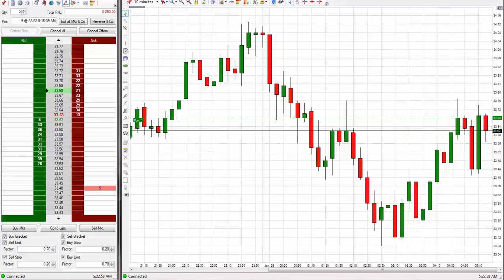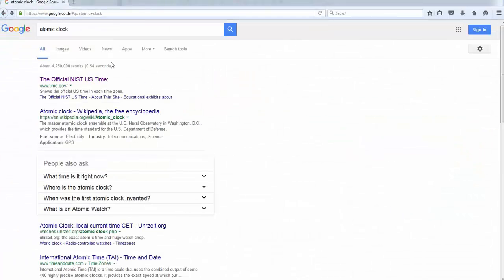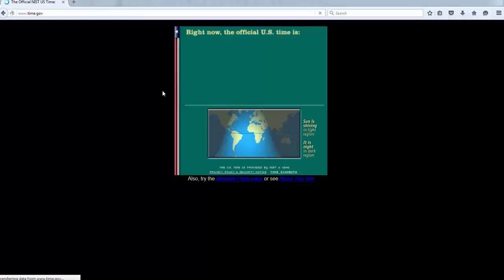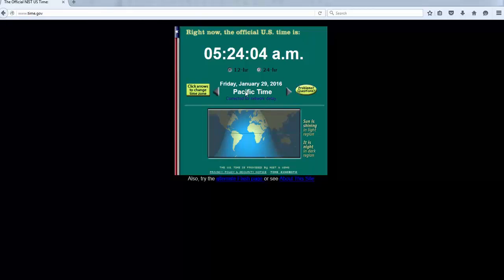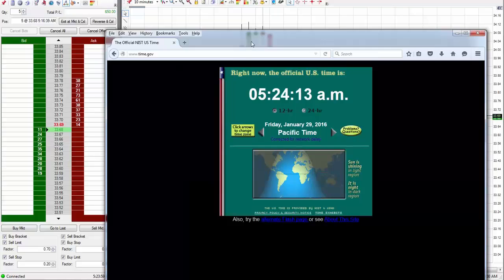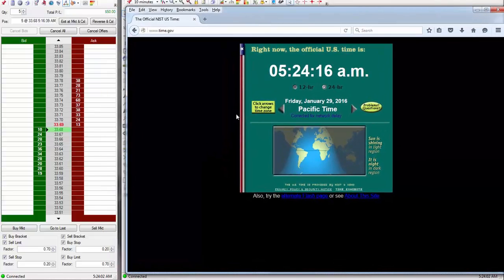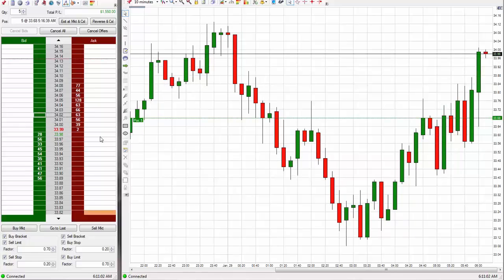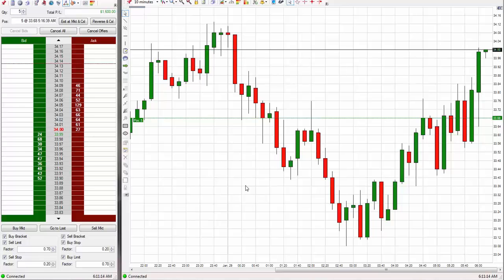Emini S&P Trading Secret $1,710 Profit